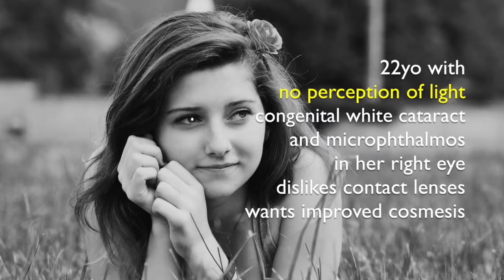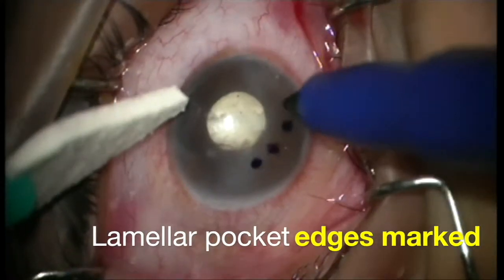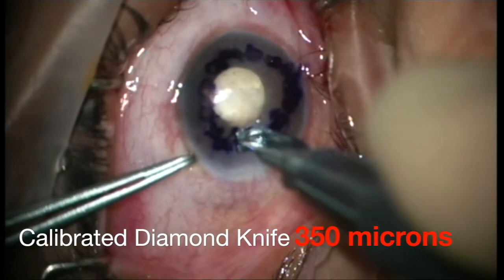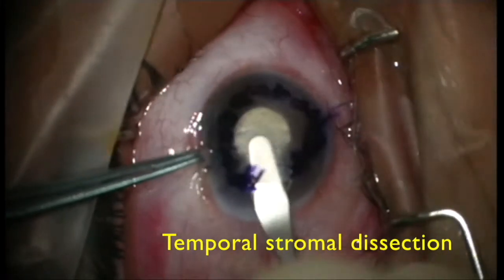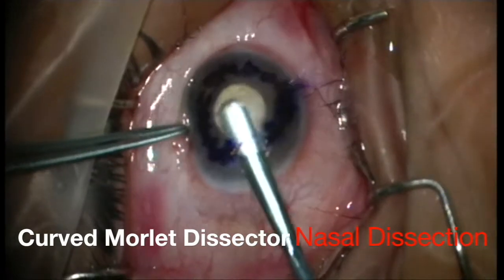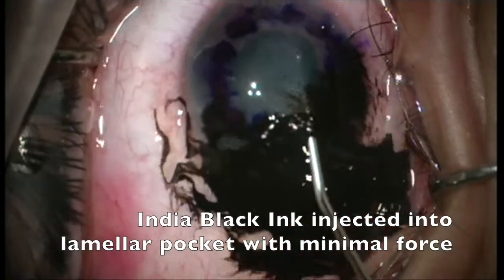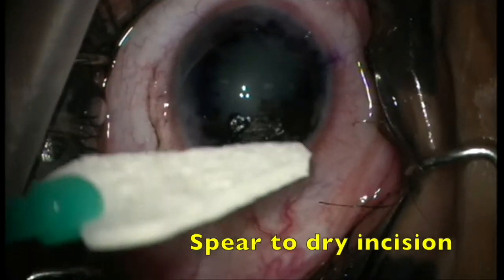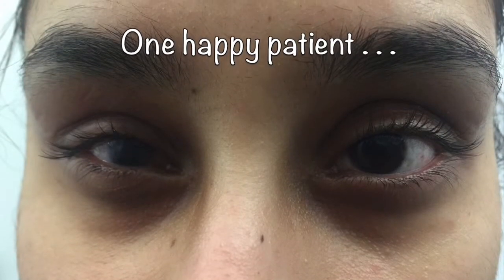Innovative Corneal Tattooing Technique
Corneal Tattooing used to improve cosmesis in a young woman with a blind eye and white cataract.

Mr Mearza's innovative lamellar technique gives a more uniform staining pattern compared to some of the older methods of corneal tattooing. This video featured at the XXXV European Society of Cataract & Refractive Surgeons meeting in Lisbon, October 2017.

The procedure used here is very different to the unlicensed dangerous tattooing techniques used to colour the whites of the eyes in individuals with normal eyesight.